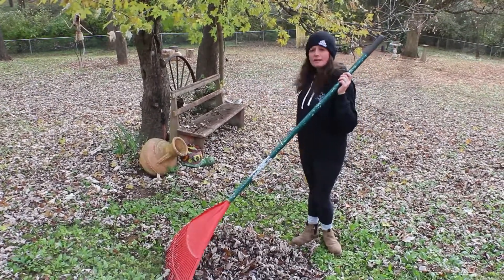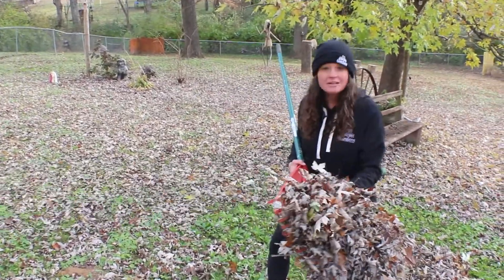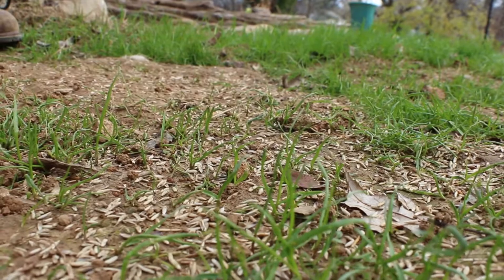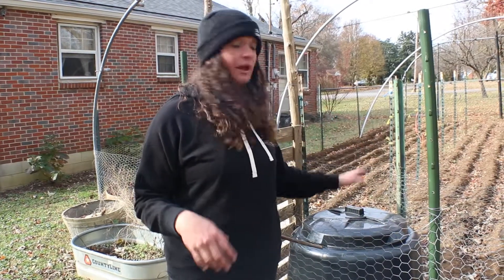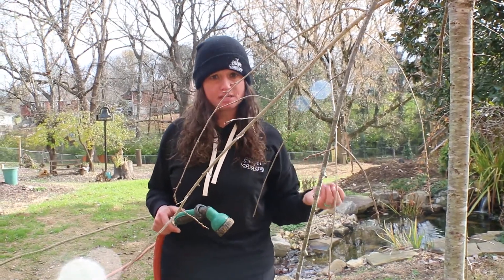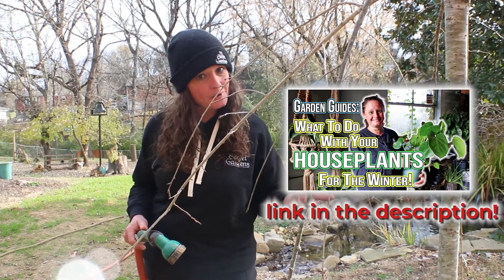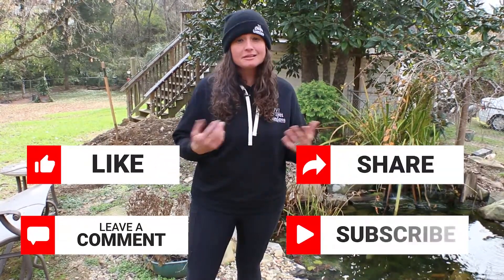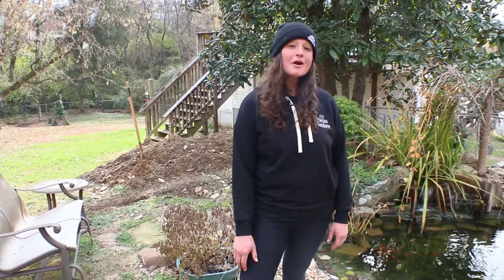How To Prepare Your Yard For Cold Weather! - Garden Guides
The freezing weather is on its way so there are some things you should probably do for your yard before the temperatures drop too low! From raking leaves to draining your hoses, Jamie gives you all the little tips and tricks to keep your yard super healthy until spring!